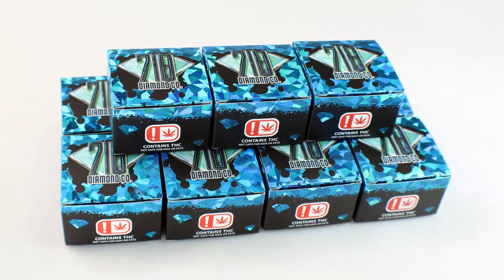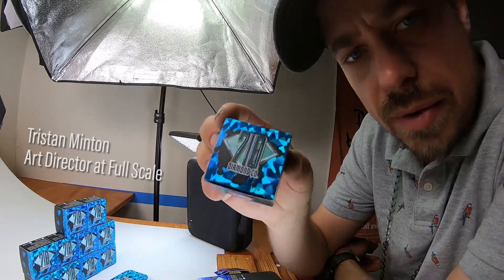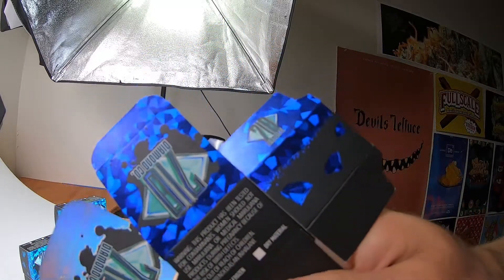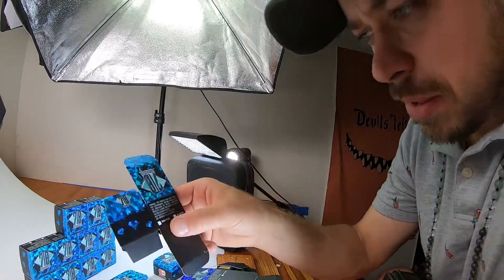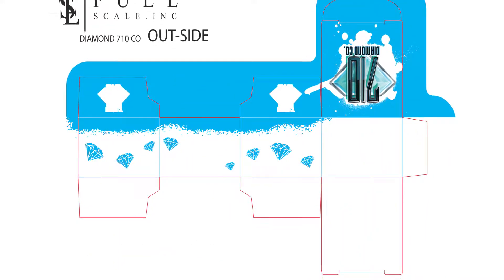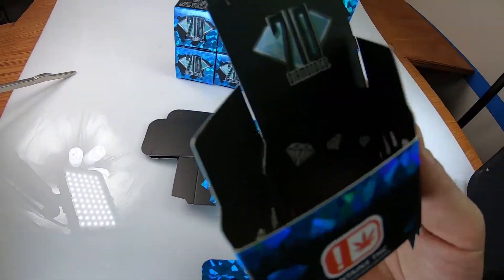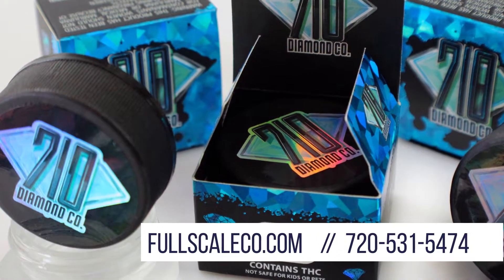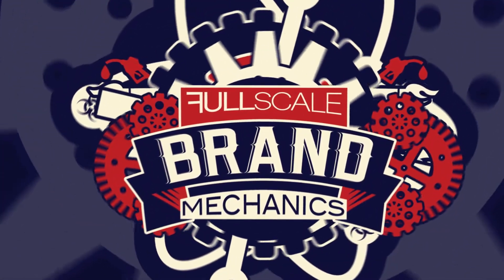Brand Mechanics: 710 Diamond CO. Box Design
- ⚖ - In this episode for Full Scale's Brand Mechanics, we're showing off a recently completed concentrate box design for 710 Diamond CO. from Oklahoma. 710 Diamond CO. contacted Full Scale and bought a design package to get their new box designed.